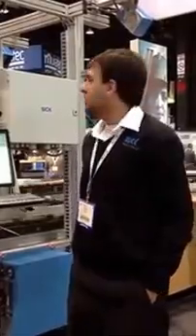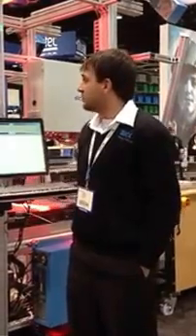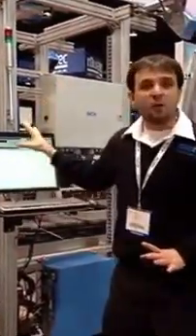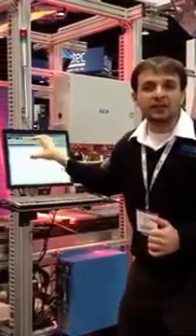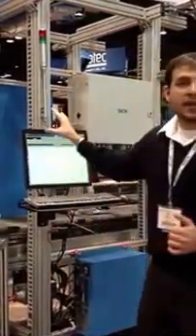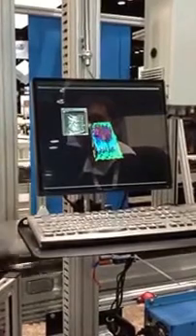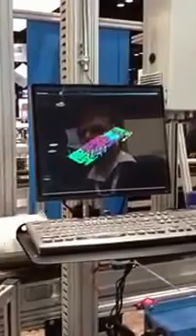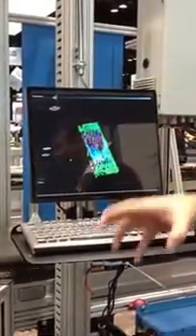Demo of the IVP 3D Item Detect Solution from SICK (PROMAT)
Demo of the IVP 3D Item Detection Solution from SICK at PROMAT.